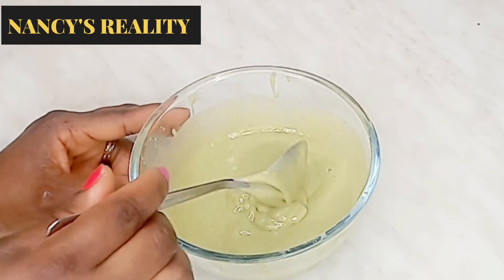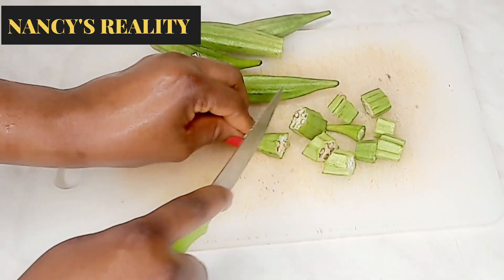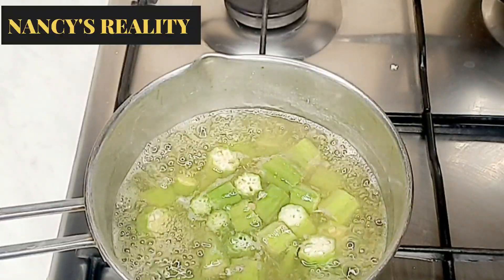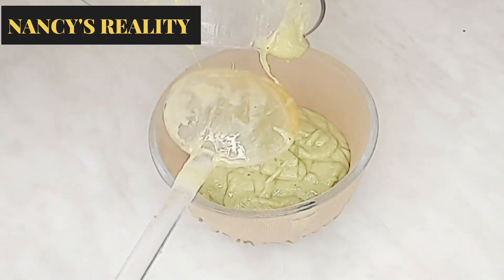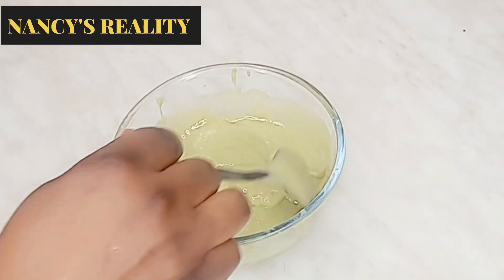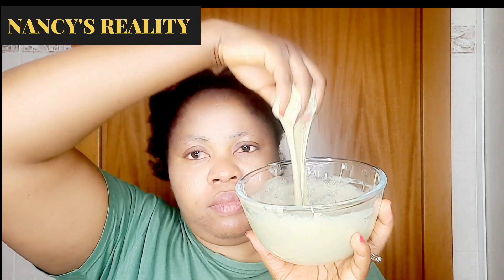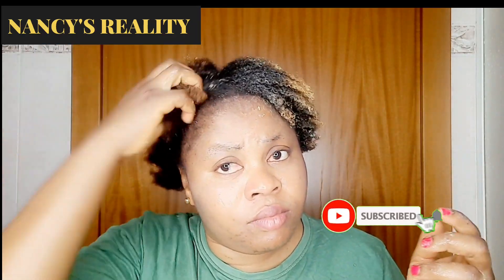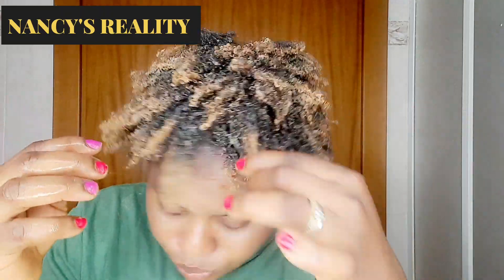I Didn't Not Know This On Time| I'm Still In Shock 😱| Nancy's Reality